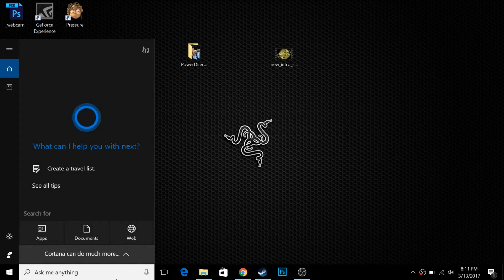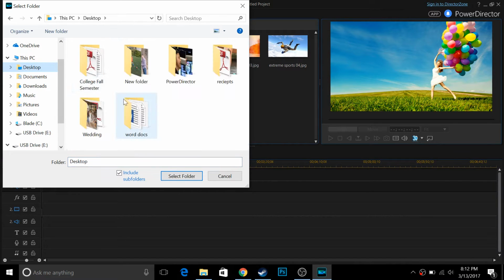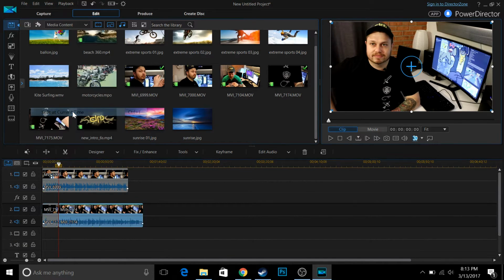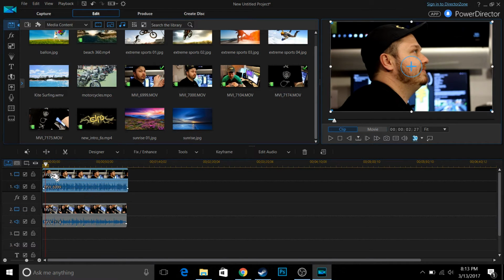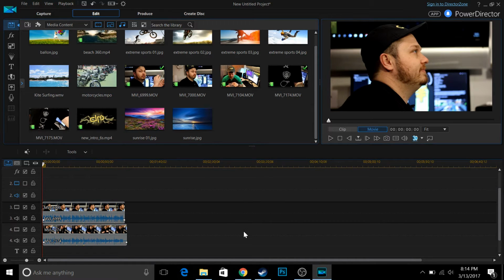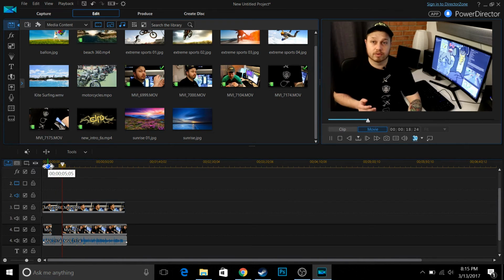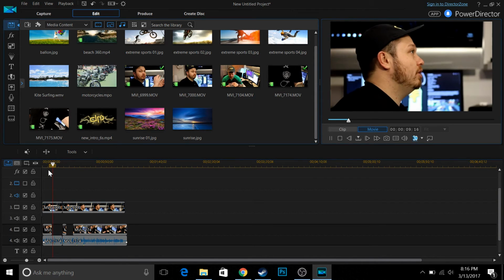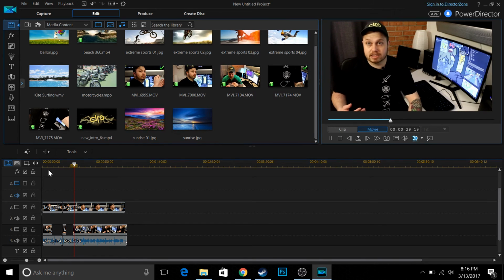CyberLink Power Director...Final Cut Killer?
A brief review of PowerDirector and how to use multicam, an essential for any serious video production!